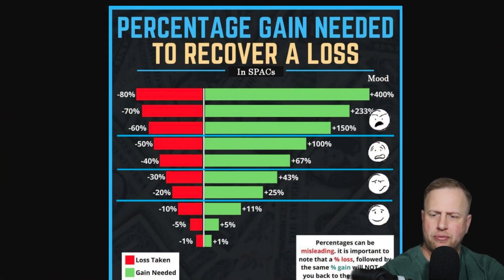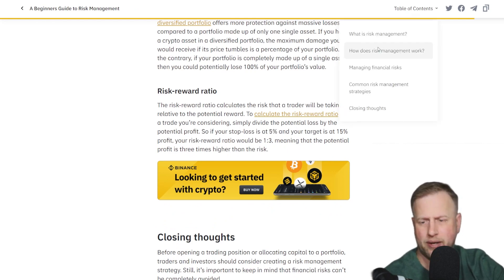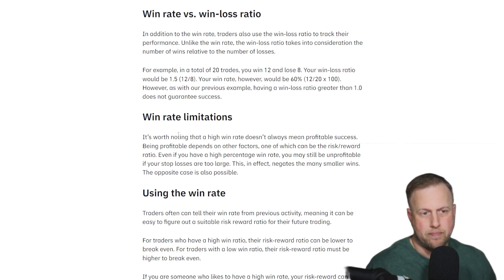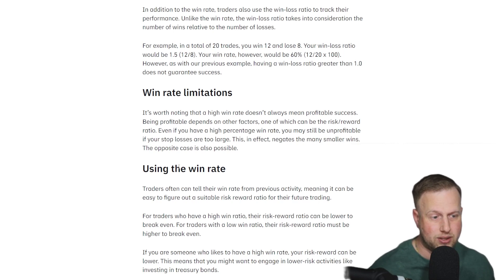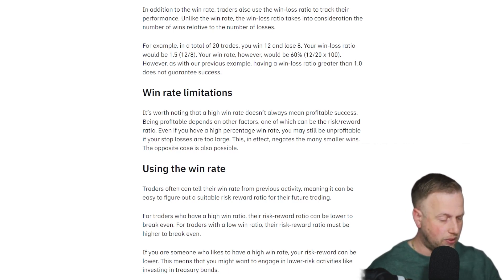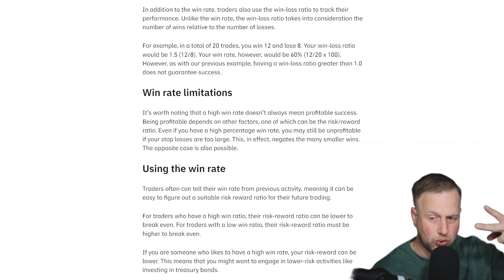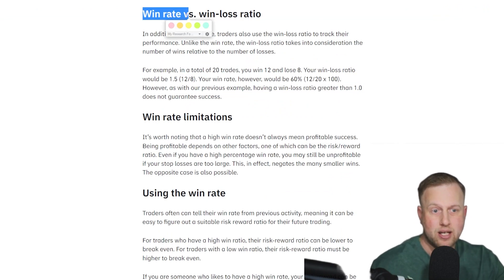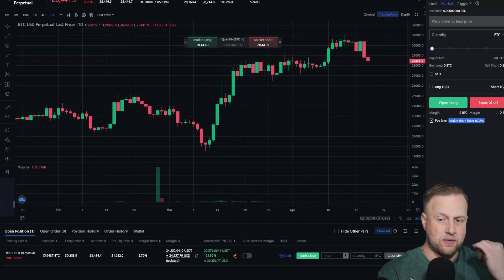Learn TA & Mastering Crypto: Balancing Win Rate, Leverage & Risk Management, Common Mistakes, How-To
In this video, we explore the key strategies for managing your win rate, leverage, and risk when trading cryptocurrency. We discuss the importance of setting realistic goals and using proper risk management techniques to maximize your profits while minimizing your losses. Whether you're a seasoned trader or just starting out in the world of crypto, this video will provide valuable insights to help you make informed decisions and achieve long-term success in the market. Don't miss out on this essential guide to managing your crypto portfolio!

🚀🚀🚀🚀🚀DeFi Rebels Info:🚀🚀🚀🚀🚀

😁Questions? Join Discord, we're always here to help.😁
👀Join the trading group! Discord Invite

💵DeFi Rebel Exclusive!
👀We use MEXC Global Exchange
👀A non-KYC exchange, for up to a $1000 USD bonus as well as a lifetime trading fee discount (Plus lots more)

💵Not your keys, not your crypto. Get a SafePal or Ledger hardware wallet

🚀BTC🚀
1CgggZVYL1LyzMdA2LdzA2funG1dxJuQ97

🚀ETH (BNB, BUSD, USDT, USDC, ANY Eth Ecosystem Token)
0xaa8c8e61679732B246F6dfCe3Fb86084F61d77d4